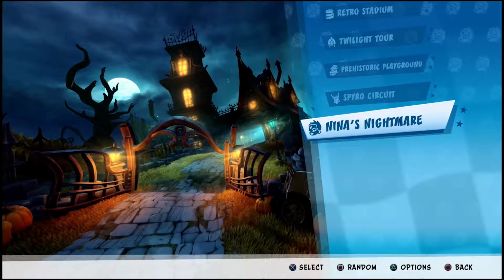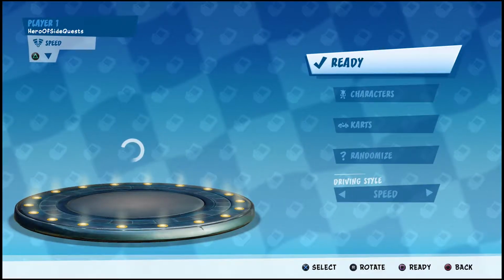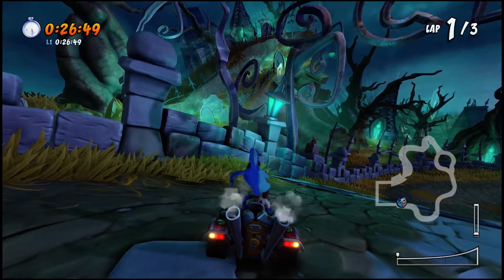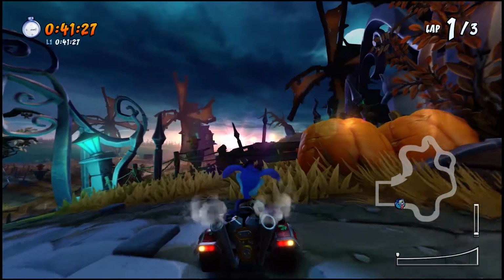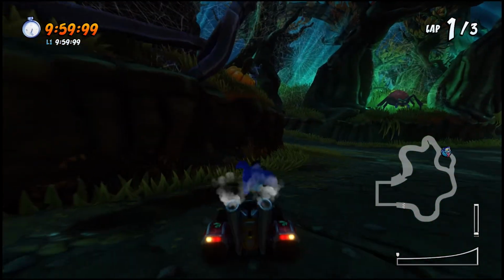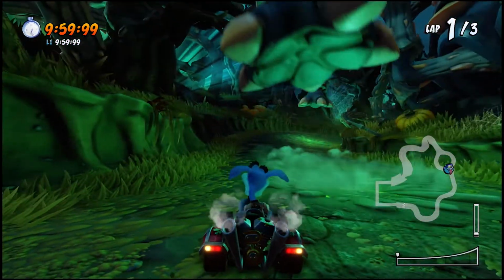CTR:NF Safari - Nina's Nightmare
course - I'm not very good at spooky).

Alright serious now. Ho-ly crap. It's beautiful. A very good Halloween feel with creepy lighting, a shift between sweet and happy and then WHAT IS GOING ON HERE?! a great deal of maniacal laughter, and so much more.

Giant creepy pumpkin spider is giant creepy, and one heck of a fun stage hazard. Very Tiny Temple. Also very cool.

The pumpkins are well done (especially the growling ones!), the Zombie mouse is hilarious, the wood on both trees and posts look great, the textures are consitently great, and the grass is so well done.

There's A LOT to talk about in this one. About 25 minutes worth. It's a lovely course that really seems like it's going to go by quick because it's so hard to tell where the end of the race is!

Combine that with a delightful amount of new features and I think this course is going to lead us to a brilliant Grand Prix.

At least I hope so, because I'm in love with this course becuase they went full Halloween, and did not tone it down to make it sweet and happy for the kids. They went for those of us who really appreciate a good dose of spooky and a hefty serving of scary.

Thank you Beenox/Activision. It's a wonderful course to look at. We'll see how it is racing on it.